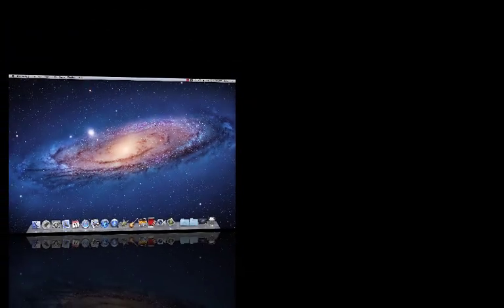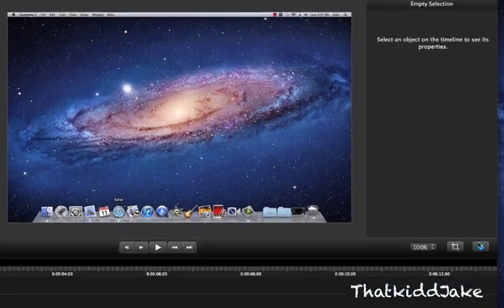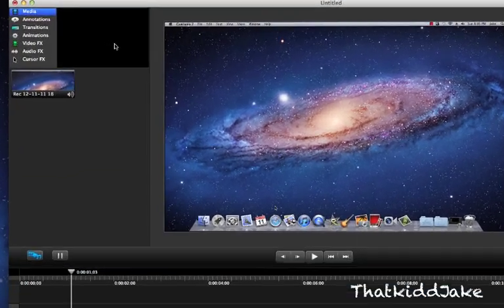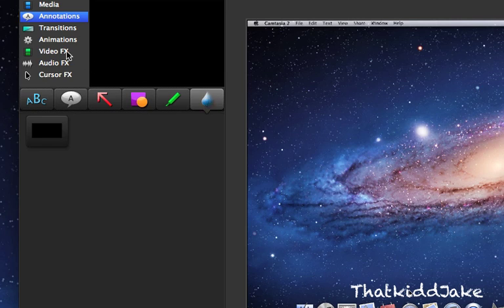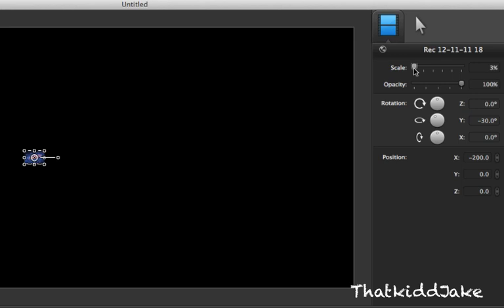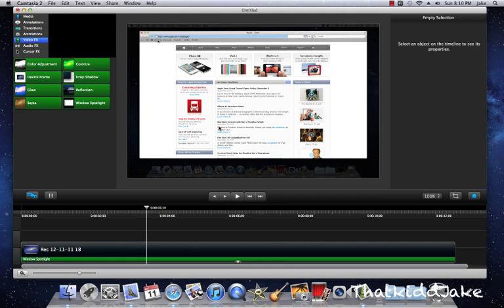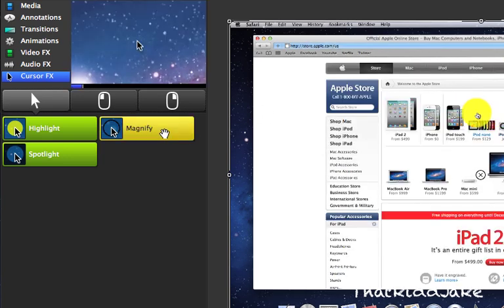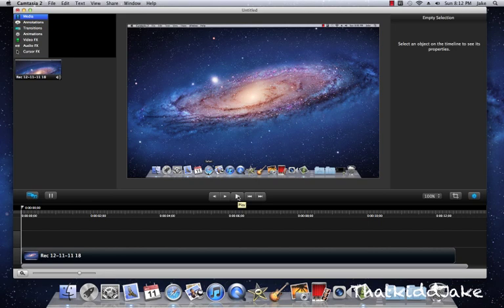The New Camtasia 2 For Mac! - Overview and New Features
The new Camtasia for Mac was just released a few days ago! In this video I show some of the new features and overall change within the software. Camtasia is a professional video editor and recorder that's available for both Mac or PC. It retails for 99.00$ USD.